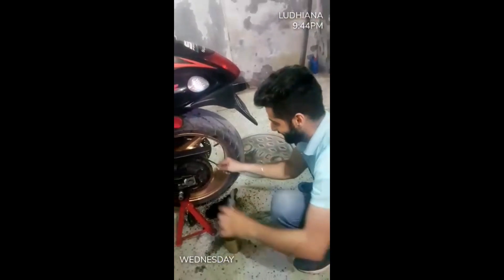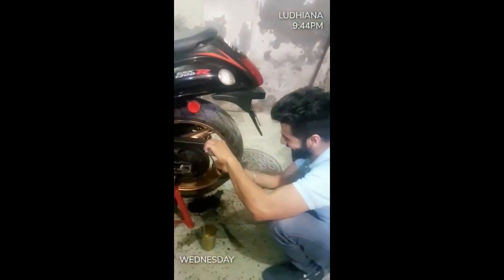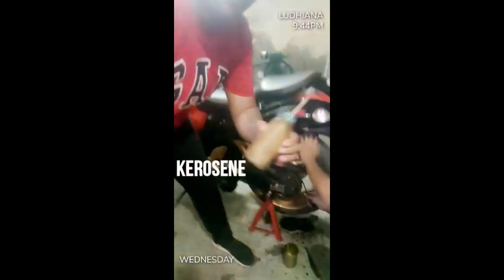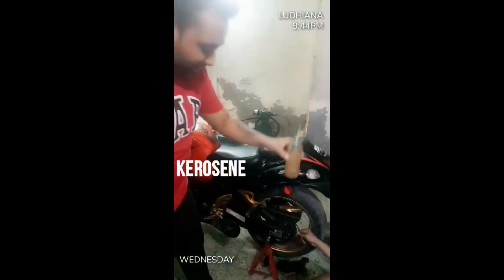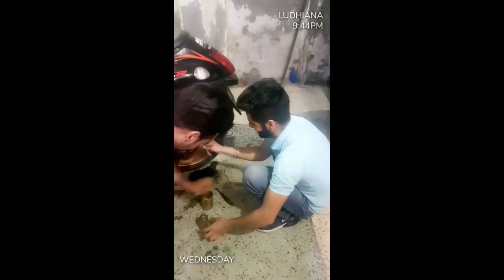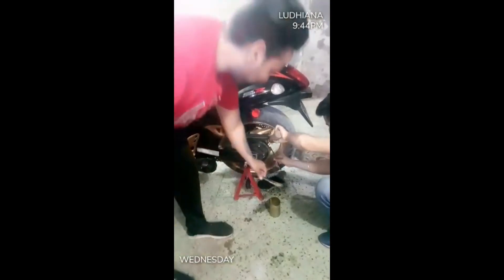HAYABUSA chain Cleaning FUN. Gaurav paji Fun shun